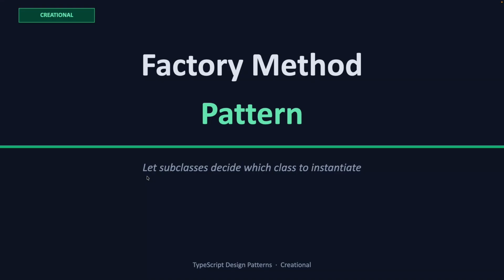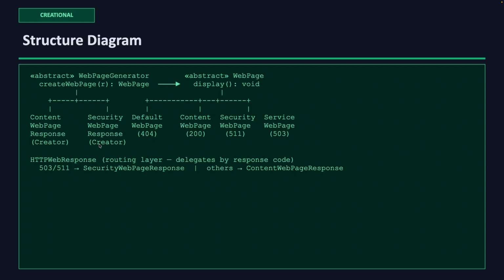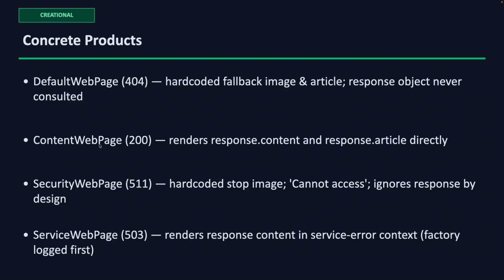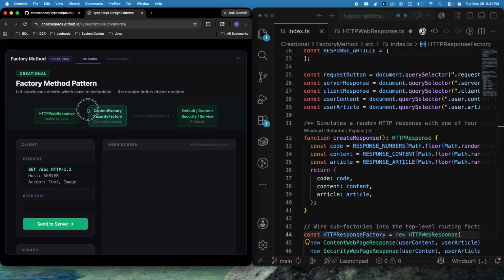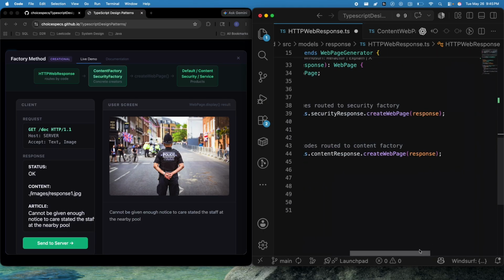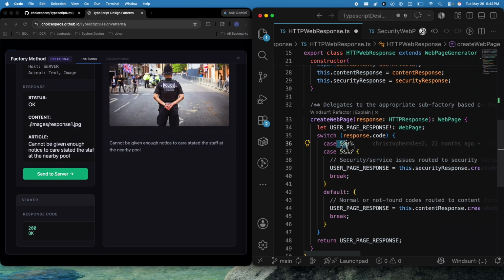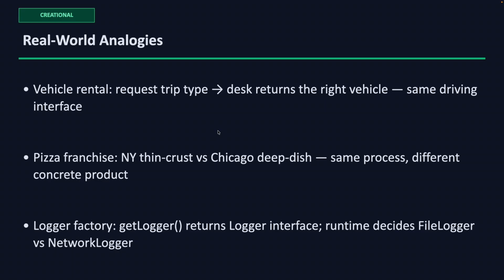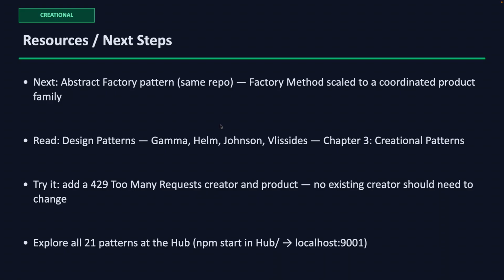Typescript Design Patterns - Factory Method Pattern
Chapters
1:31 Pattern Overview
2:25 The Problem
3:17 Structure Overview
9:58 Demo
19:00 Real World Analogies
20:34 vs Related Patterns
22:08 Summary